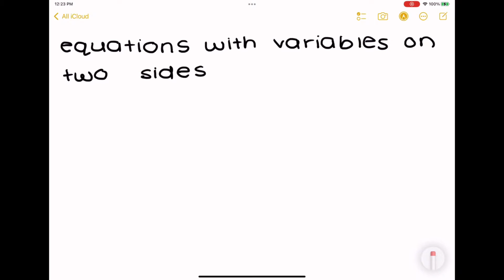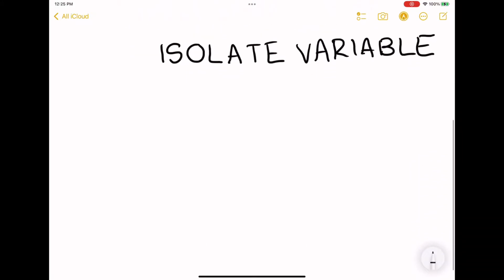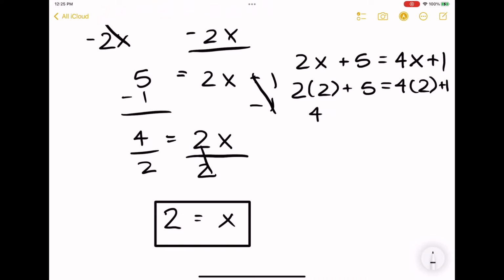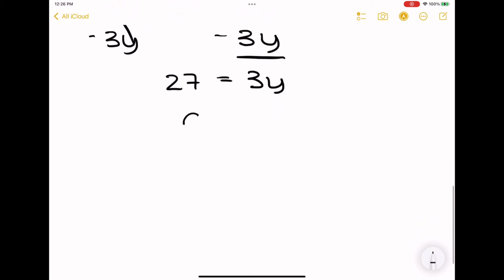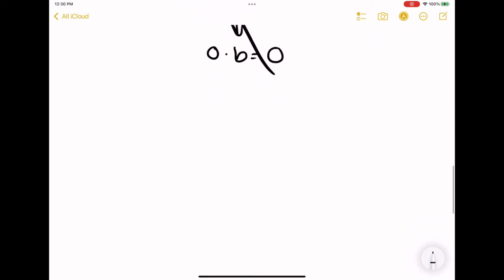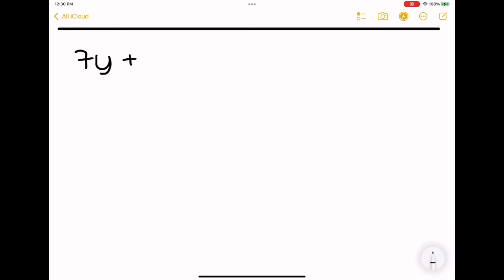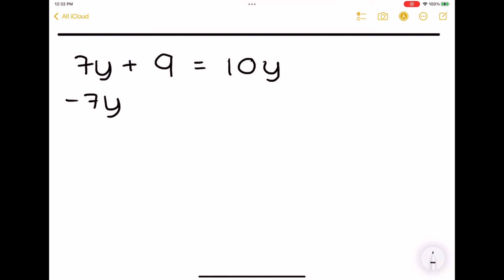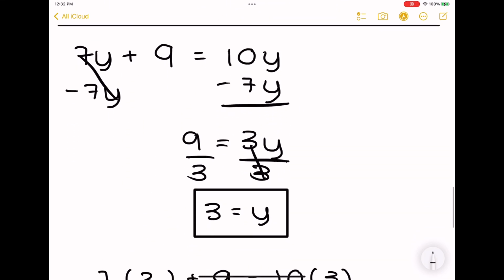Equations with Variables on Both Sides | Algebra 1 | Easy A's with A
Hello everyone!

I hope you all enjoyed today's video.

Thank you all so much for watching and I will see you all with a new video next week!

Note-Taking App: Apple Notes 📝